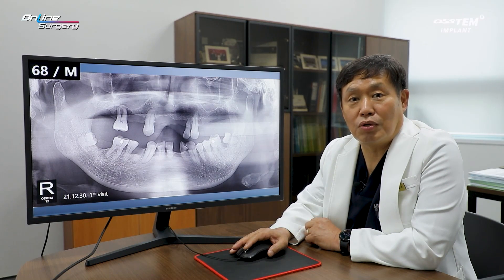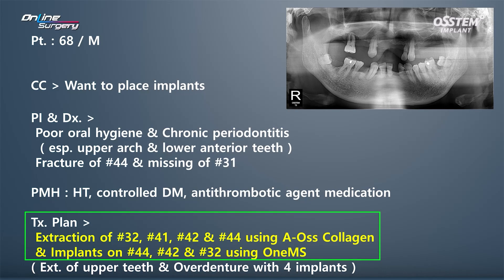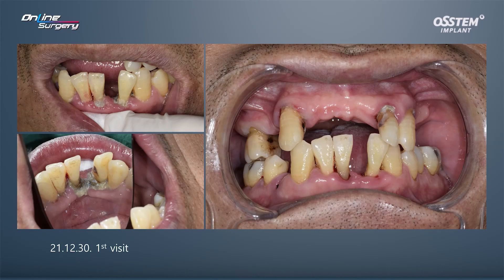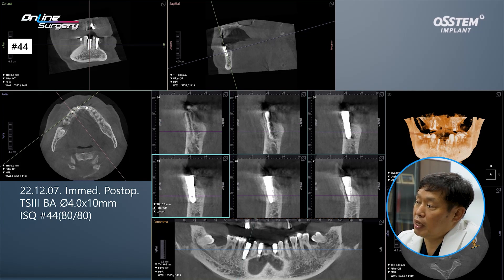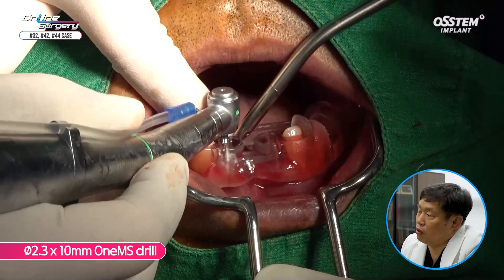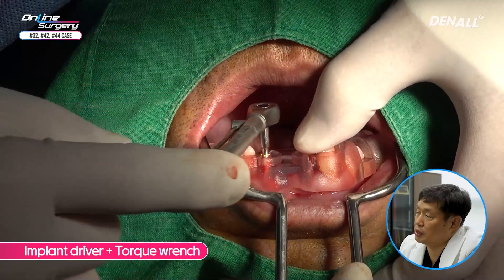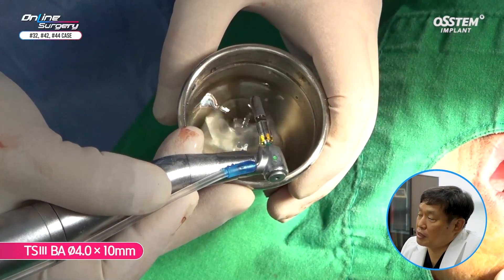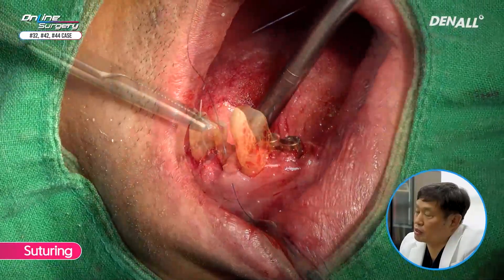[Online Surgery] Immediate implant on #32 & #42 using OneMS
[TimeLine]
1) INTRO [00:00]
2) CASE PREVIEW & REVIEW [00:11]
3) SURGERY [05:25]